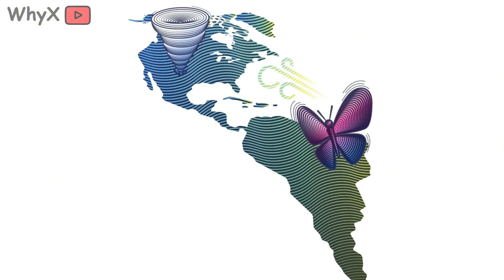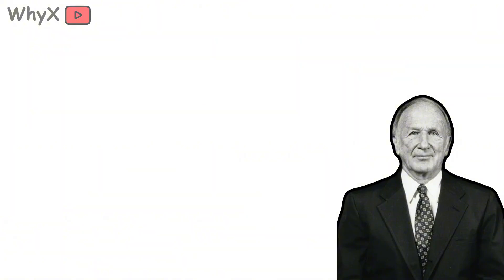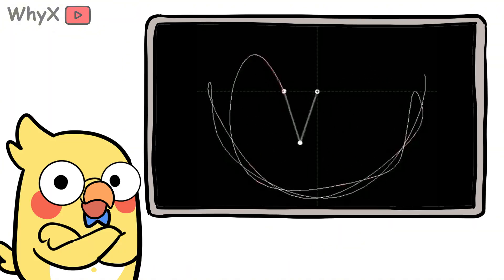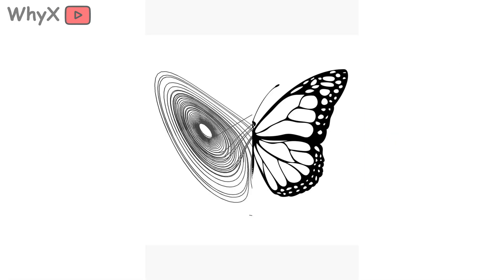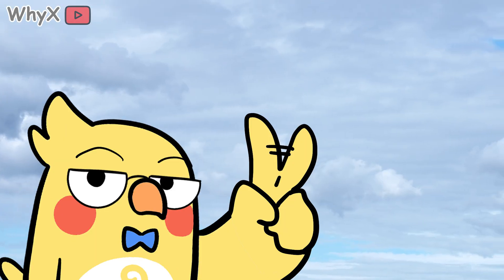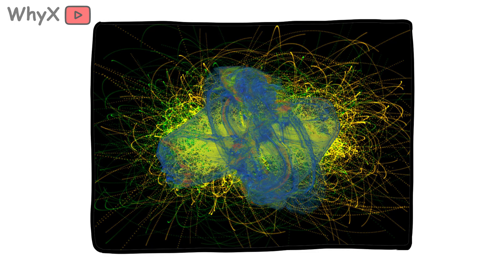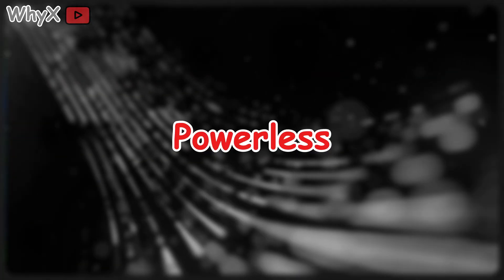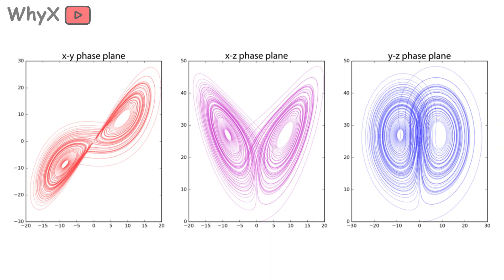Explain the Butterfly Effect from a Scientific Perspective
A butterfly flaps its wings in Brazil and weeks later, a tornado forms in Texas. It sounds poetic, but it’s actually rooted in real science. The “butterfly effect” isn’t about butterflies or magic it’s about how tiny changes can grow into massive consequences through the laws of chaos.

In this video, we explore the real science behind one of the most fascinating ideas in physics and mathematics.

You’ll discover:

How a meteorologist’s computer error in the 1960s led to the discovery of chaos theory
Why small changes in initial conditions can make long term prediction nearly impossible
How the butterfly effect explains weather, traffic, and even human behavior
Why chaos doesn’t mean randomness but sensitivity to change
What this concept reveals about our universe, from climate systems to the human brain

Watch now to see how science shows that the smallest events can echo across time and space in ways we never expect.